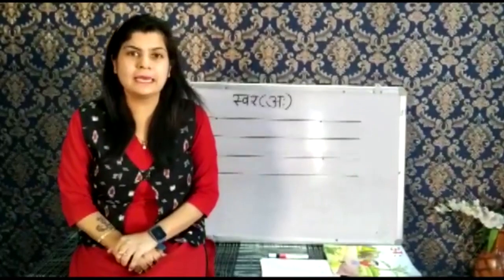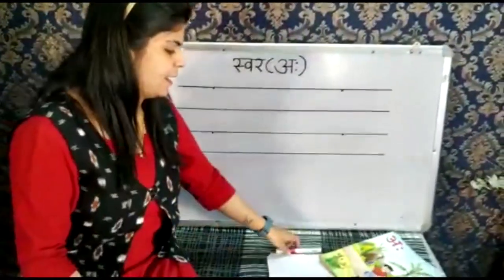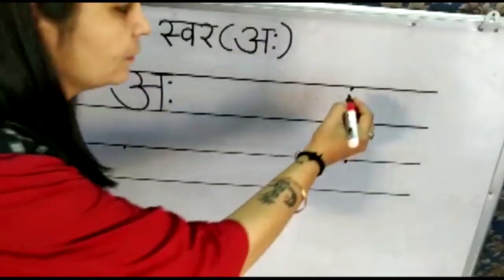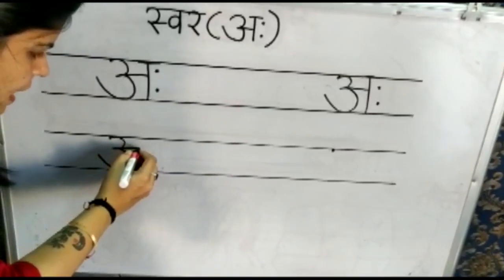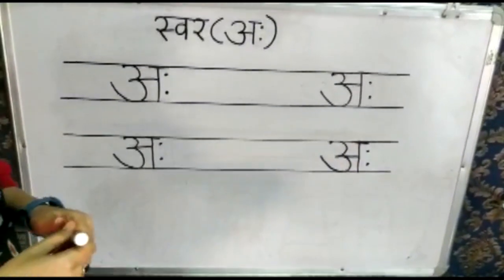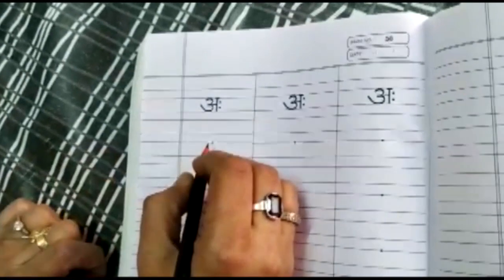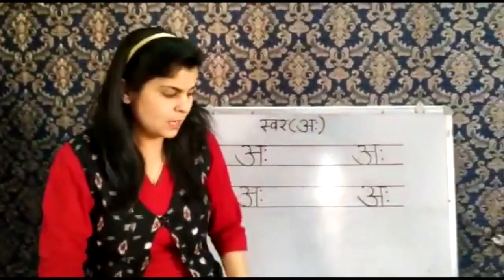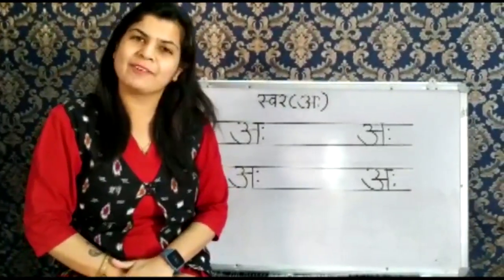HINDI | Swar अ: | LKG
Mrs Ritika Banwari